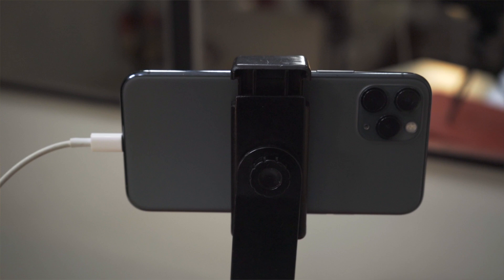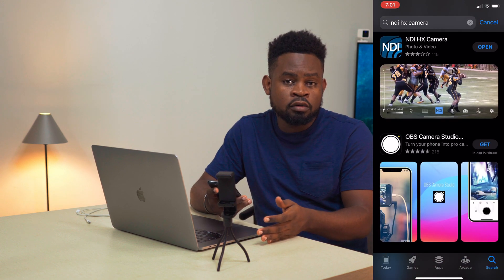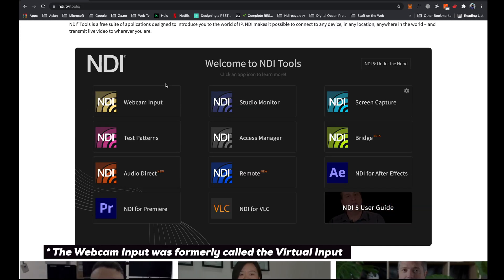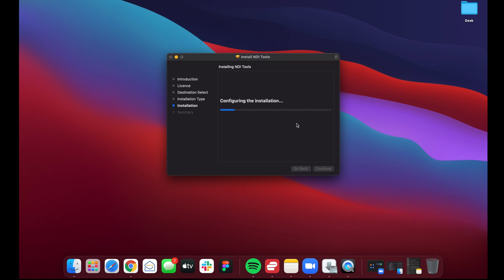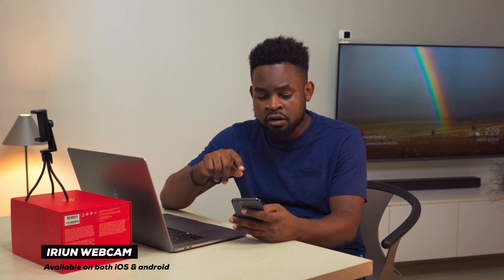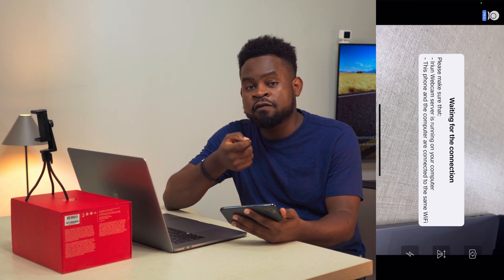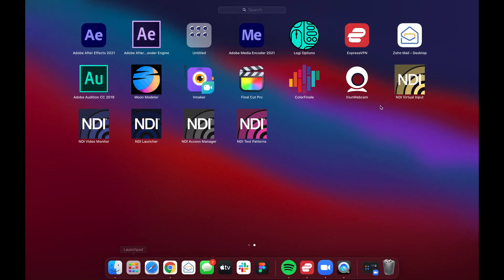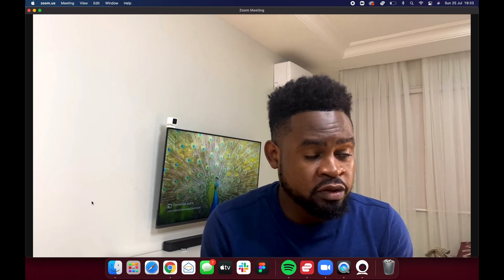How To Use Your Smartphone as Webcam for Video Calls!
Level up your video calls!

In this video, Peter shows you how to use your phone as a webcam for video call on platforms like Zoom, Microsoft teams, Google meet etc.
This is an easy and simple way to harness the power of your mobile camera as a webcam for your video conferencing apps.

This works great for both  iPhones and Android phones  and is a seamless way to level up your video calls.

Gat a question, comments or suggestions?  Post in comments section of this video!